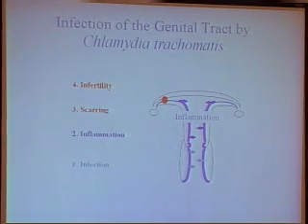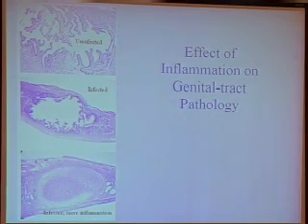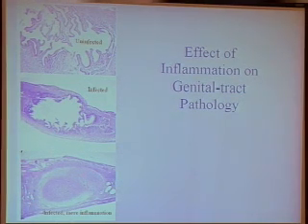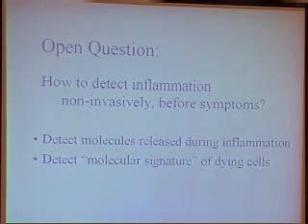CSD: David Ojcius 4/18/05